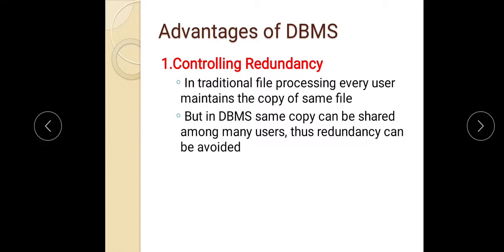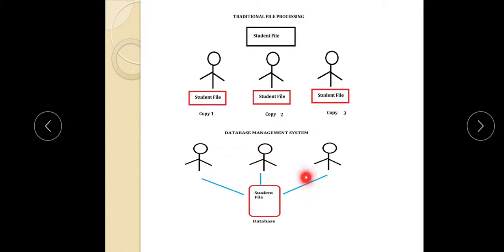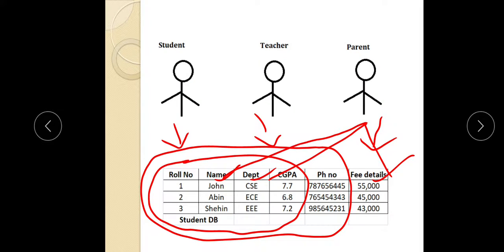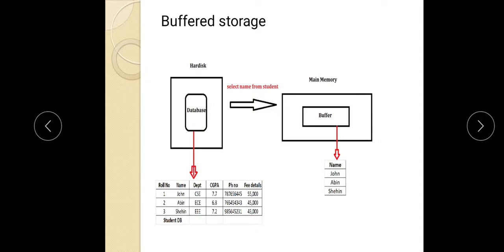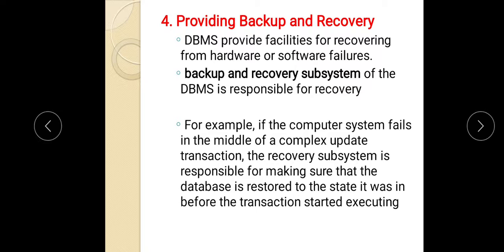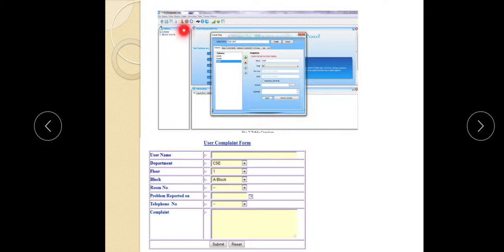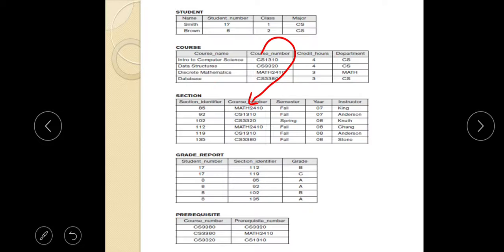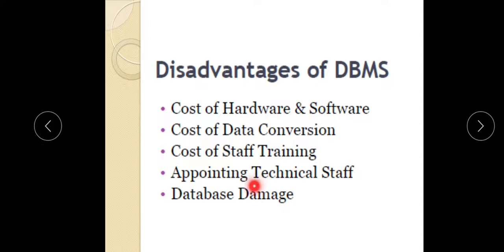DBMS MOD 1 LECT 3- Advantages & Disadvantages of DBMS